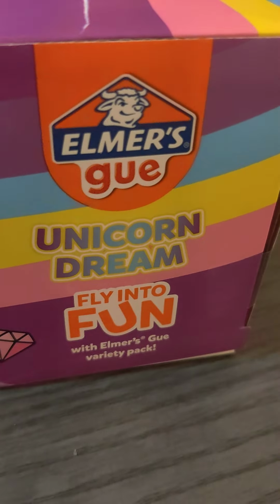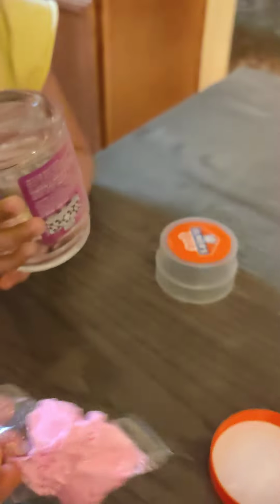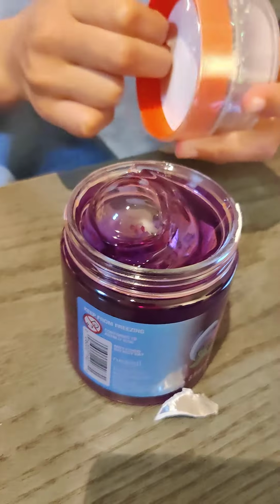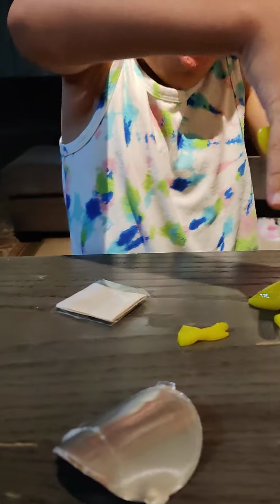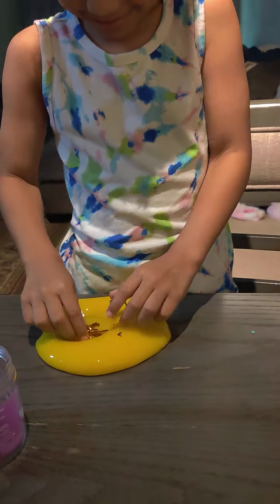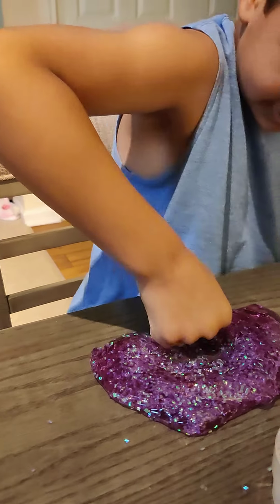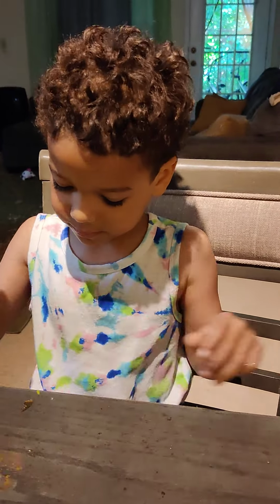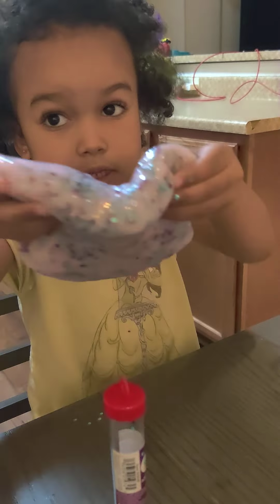Zany Kids play with Elmer's Gue Unicorn Dream and Mermaid's Gem slime!!!!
Zany Kids play with Elmer's Gue Unicorn Dream and Mermaid's Gem slime! @NewellBrands